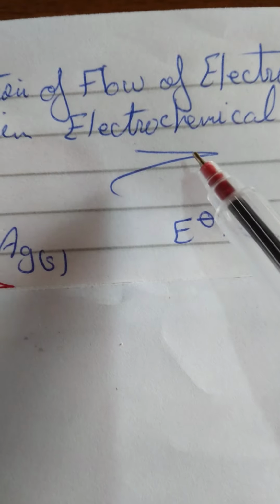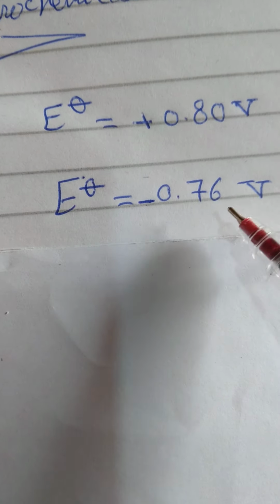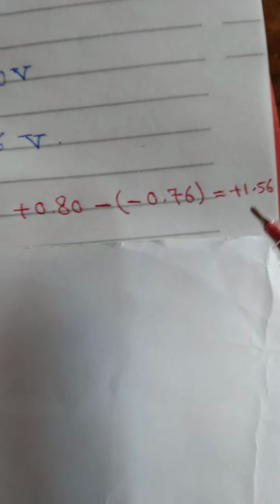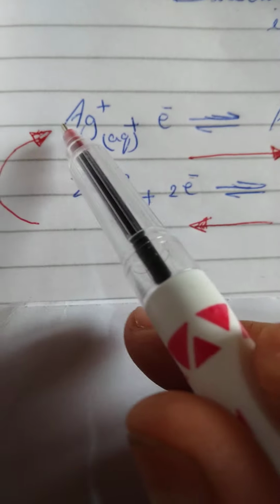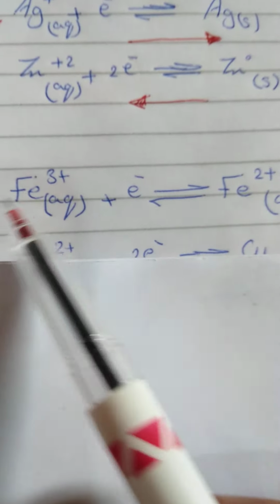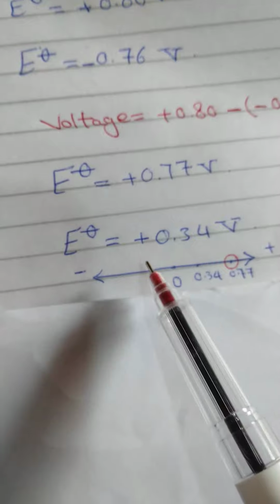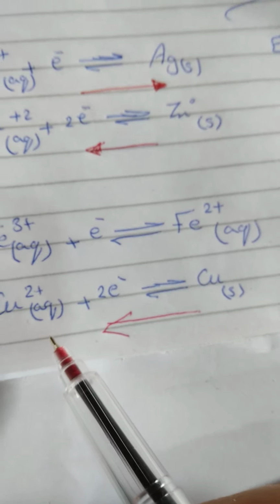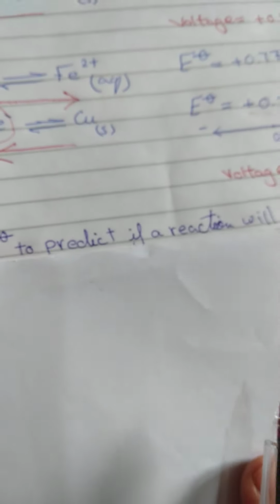Electrochemistry Grade 12 ** Direction of Flow of Electrons in Electrochemical Cell